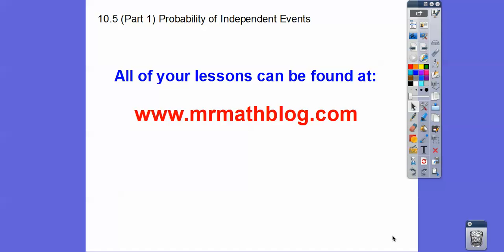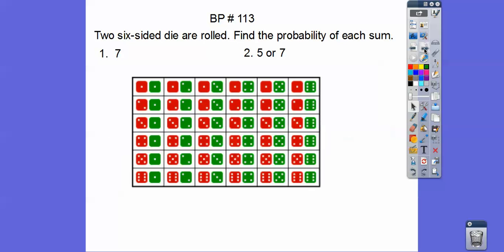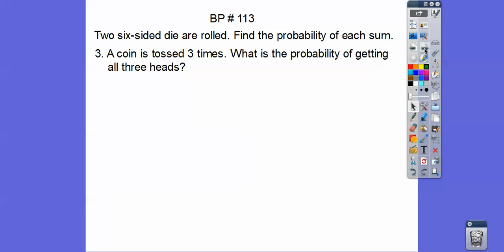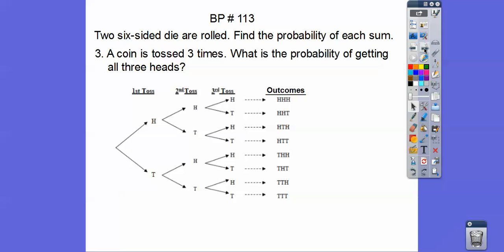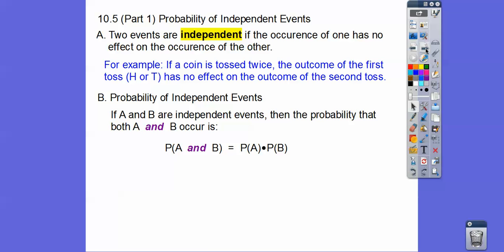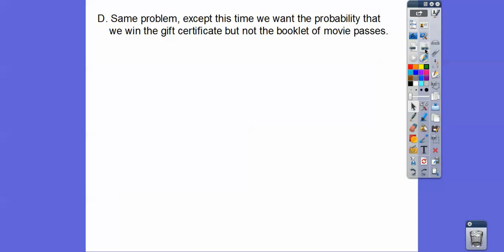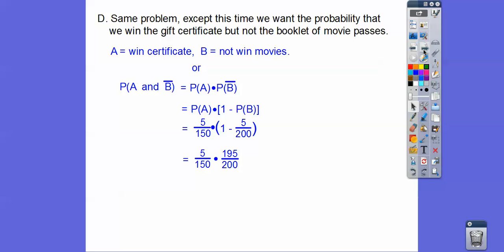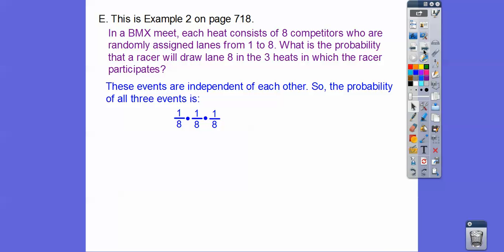Probability of Independent Events - Section 10.5 (Part 1)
Here we see how P(A and B) = P(A) x P(B).